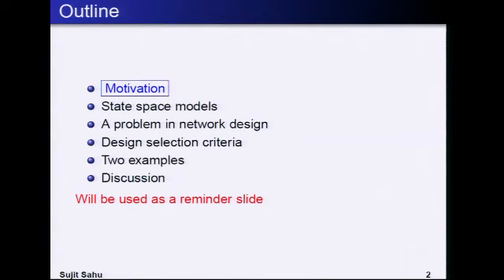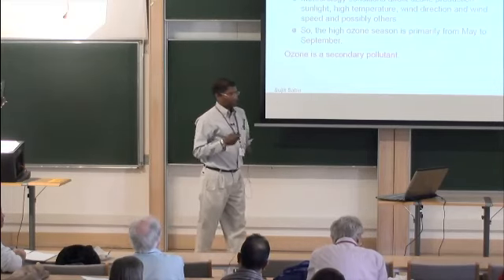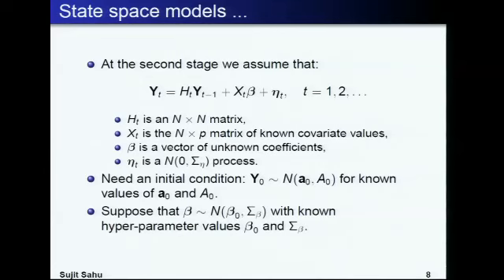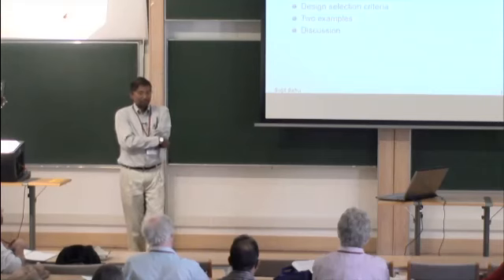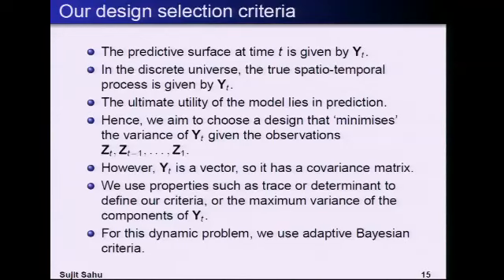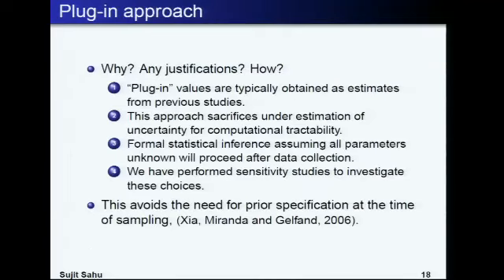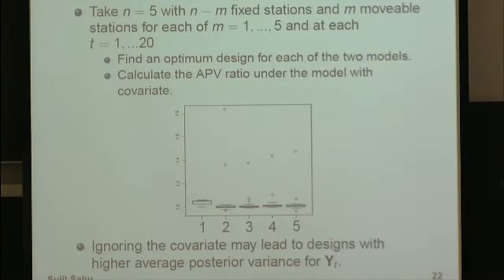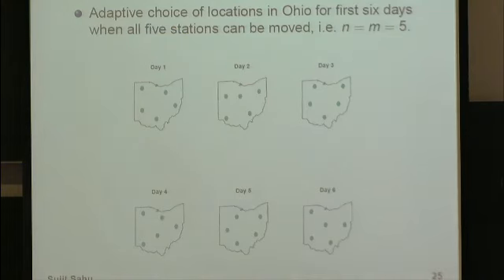Prof. Sujit Sahu | Bayesian Adaptive Design for State-space Models with Covariates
Title: Bayesian Adaptive Design for State-space Models with Covariates
Speaker: Professor Sujit Sahu (University of Southampton)
Date: 1st Sep 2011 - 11:00 to 11:30